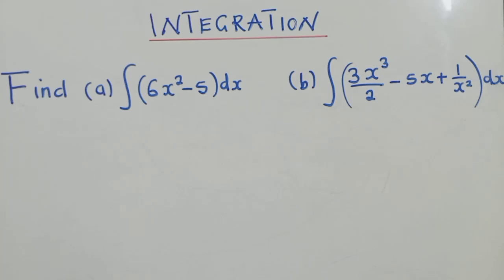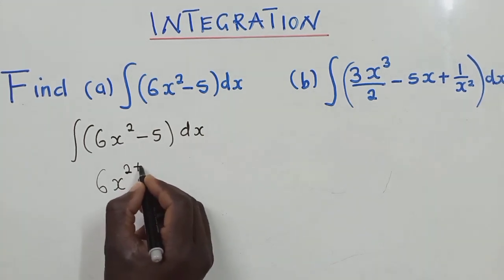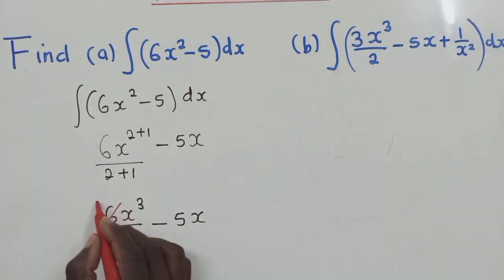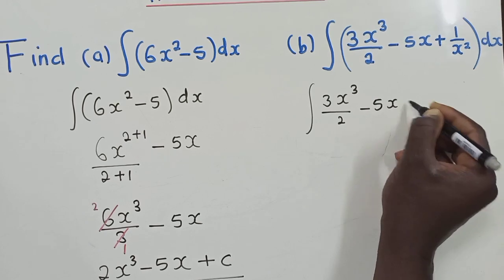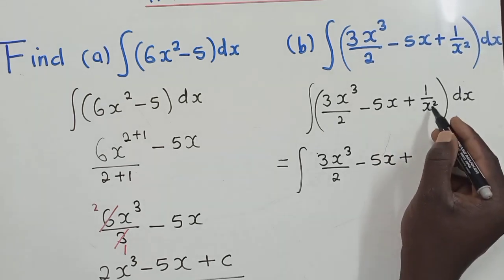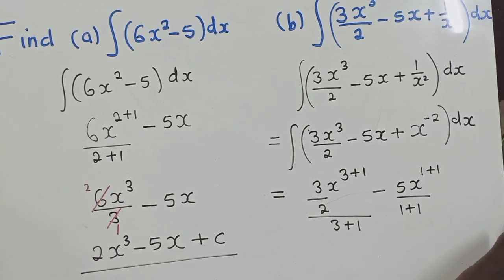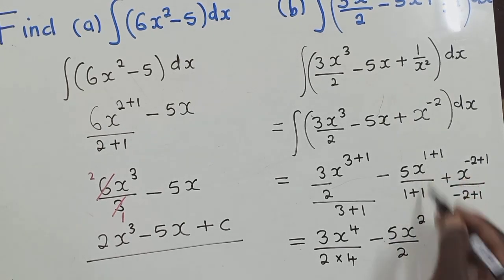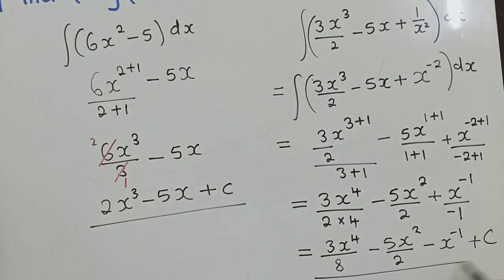May 31, 2023